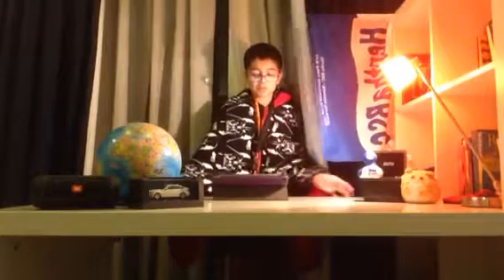Voices of the Indus Valley